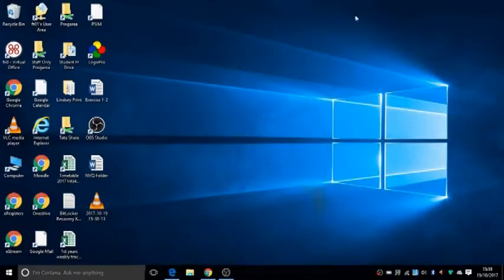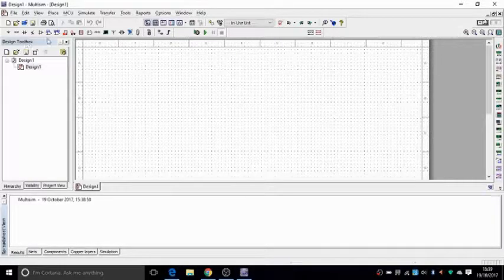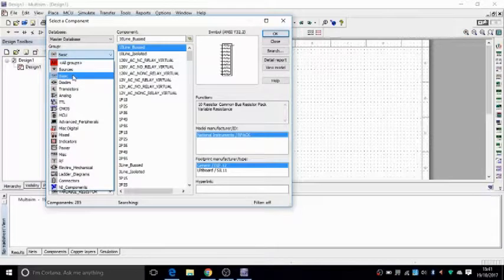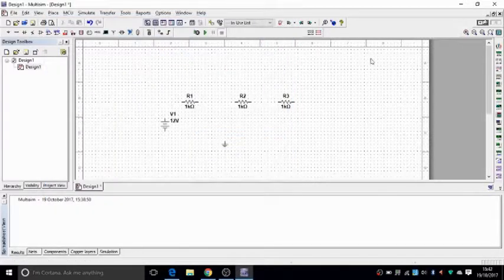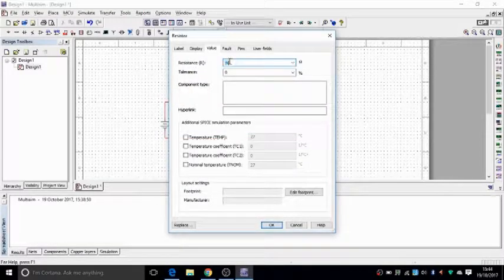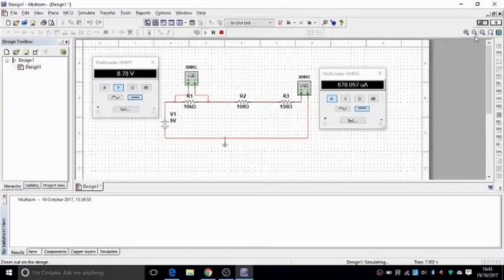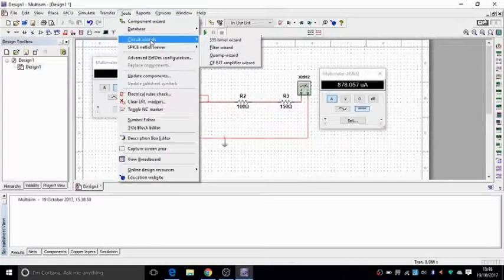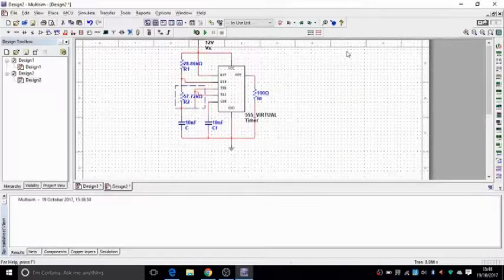How to Use Multisim Software to simulate electronic circuits - Multisim Training, Learn the Basics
In this video tutorial you'll learn the basics of using Multisim software.

Get the NI Multisim Software / book from the following Amazon links;

*Revitalize dead drill batteries in an instant using this unique process:*

*Generate Electricity from Nothing By Making This Cleverly Crafted Cold War Generator*

CHAPTERS
1:35 - Intro to tool bar.
2:33 - Make a simple circuit.
4:43 - Connecting components.
5:38 - Changing value's.
6:00 - Setting the multi meter.
6:37 - Running simulation.
7:20 - Searching for what you need.
8:30 - Finding pre-set circuits.
8:55 - Toggling between 2 designs.

- Sharing
- Commenting

Fereidoon